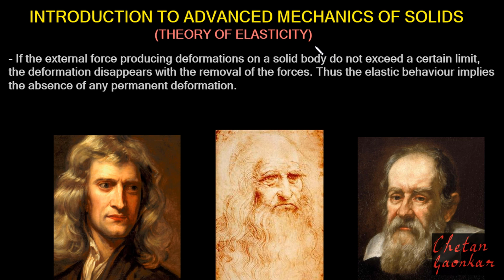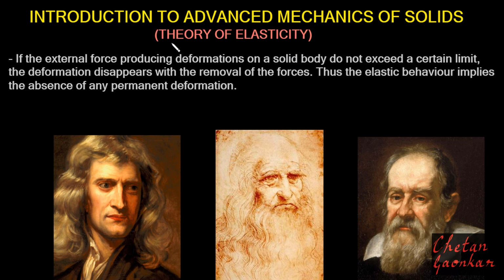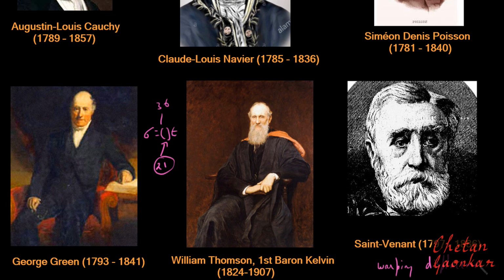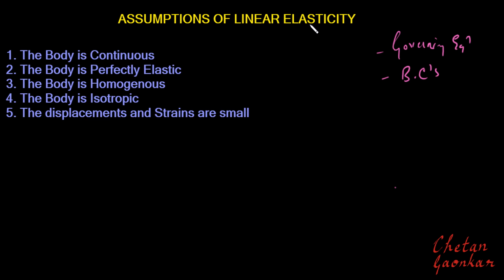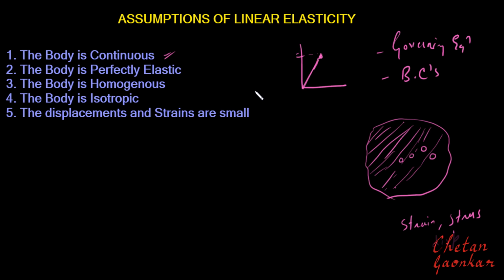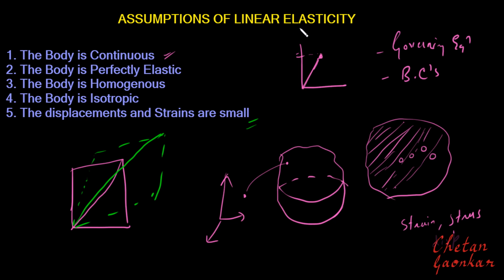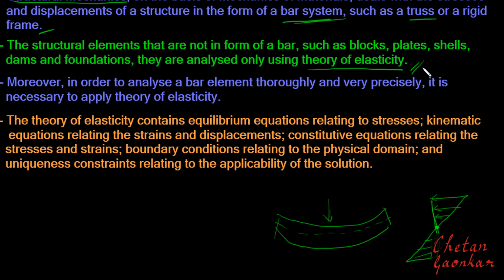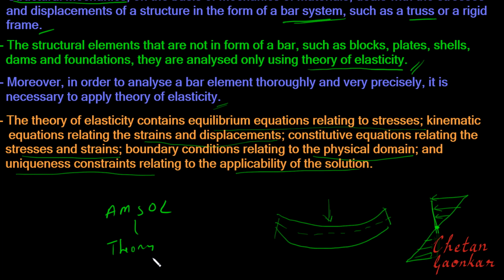1 Introduction to ADVANCED MECHANICS OF SOLIDS (THEORY OF ELASTICITY) | ASSUMPTIONS | APPLICATION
The approach of the theory of elasticity is very much important to analyze complex member/structure subjected to complex loading. This is the introductory video in which I have explained brief History of this theory, the ASSUMPTIONS which are considered for this theory, and the application/purpose of this theory of elasticity.